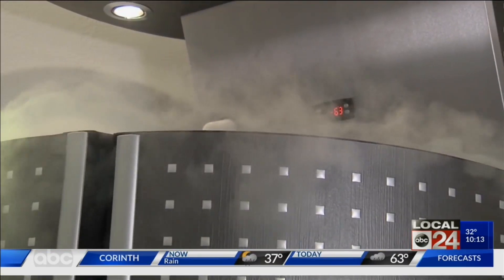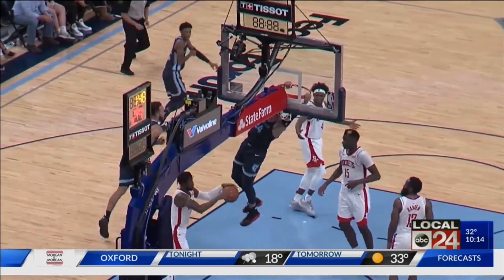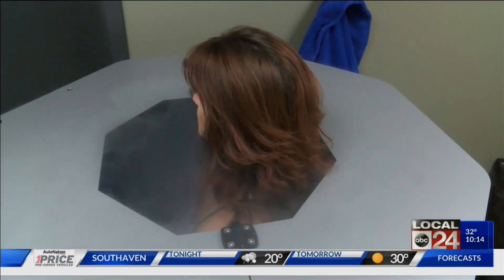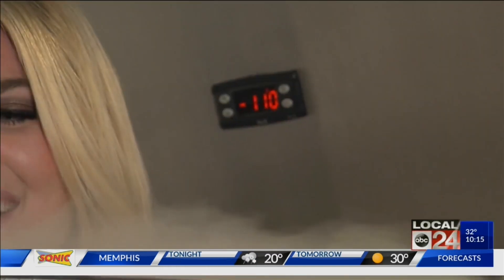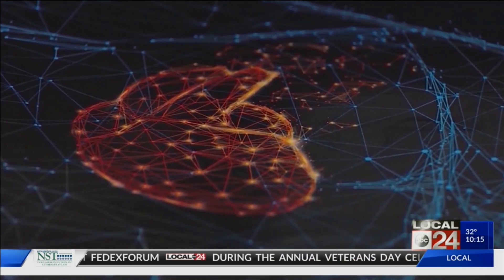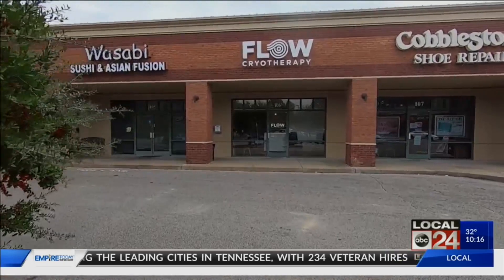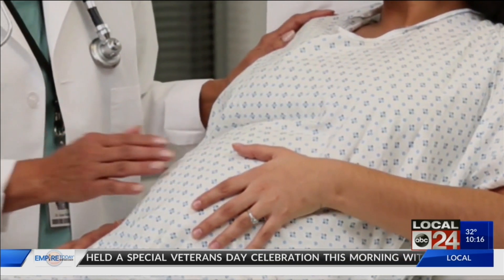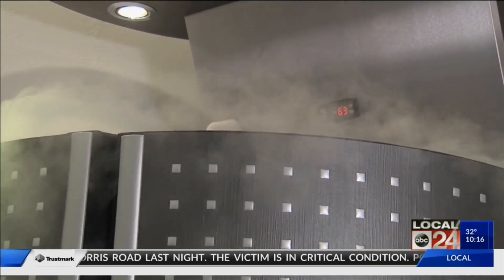Local 24 News at 10:00 p.m.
CRYOTHERAPY